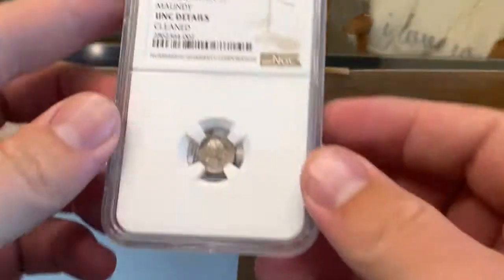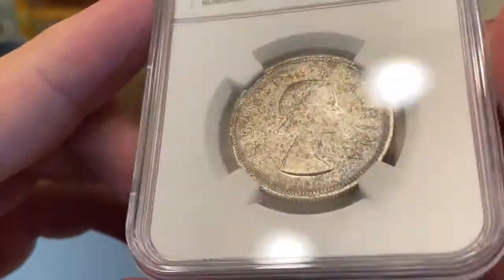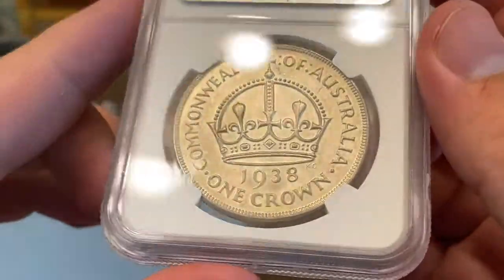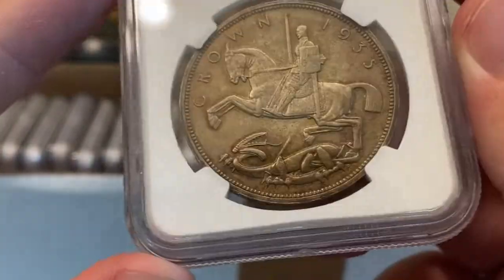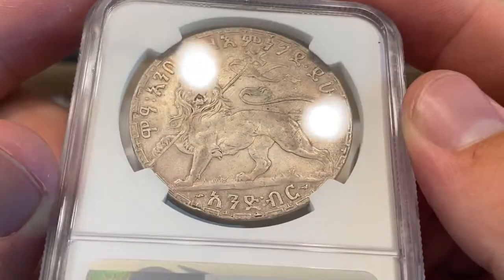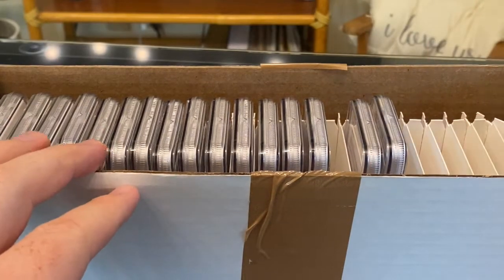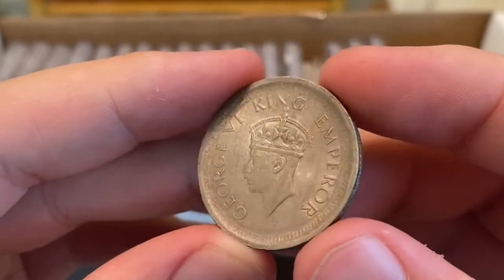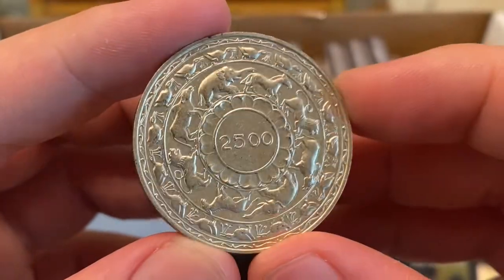NGC World Silver Coins Unboxing #2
In this video, I'll be showing the results of my latest NGC submission to return to me, as well as some of the coins that are at NGC for grading now. Hope you enjoy!